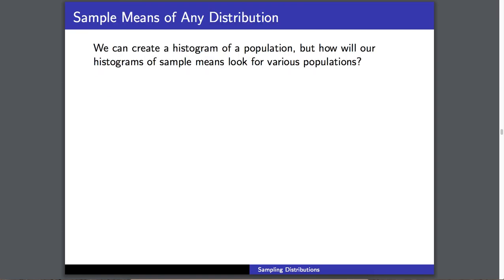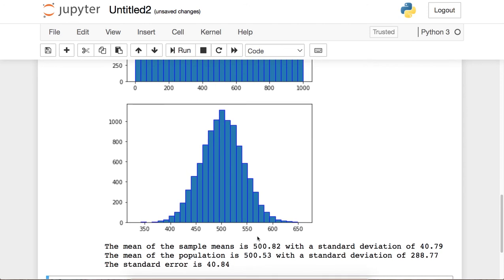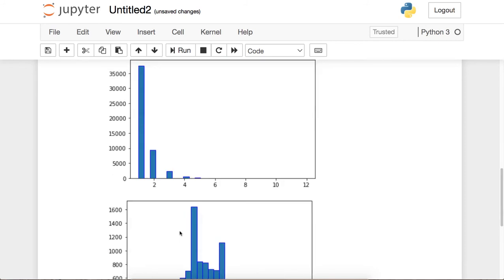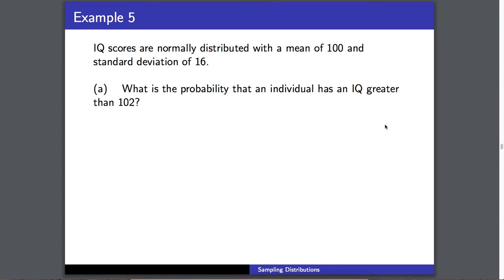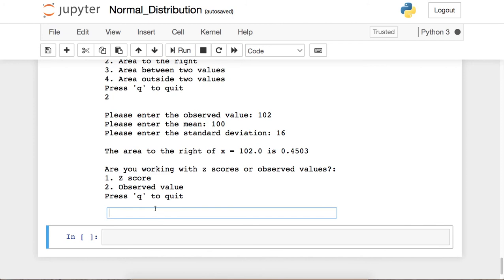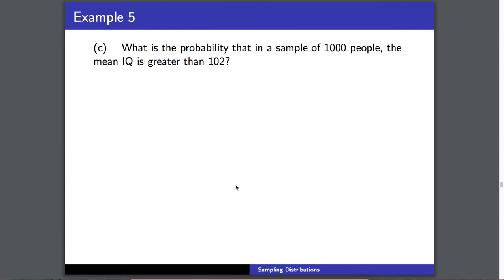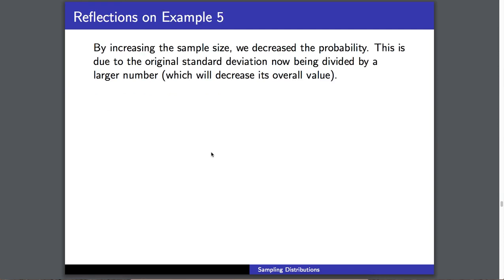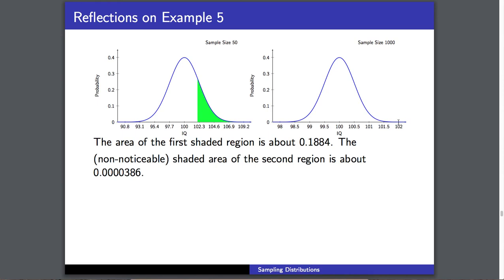Sampling Distributions (part 3)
Working with the Central Limit Theorem.